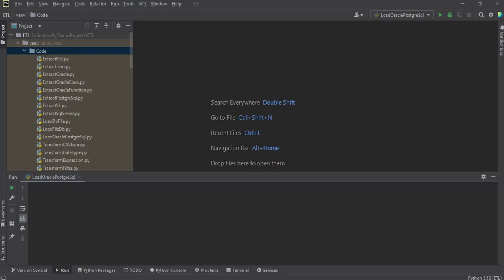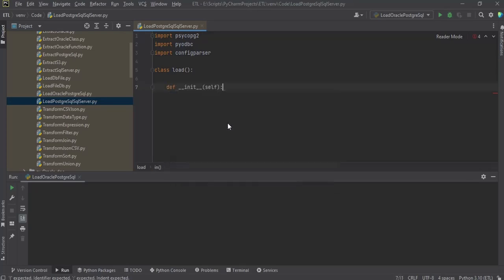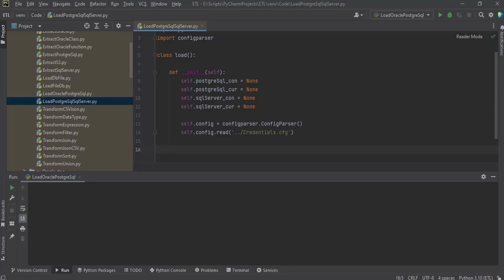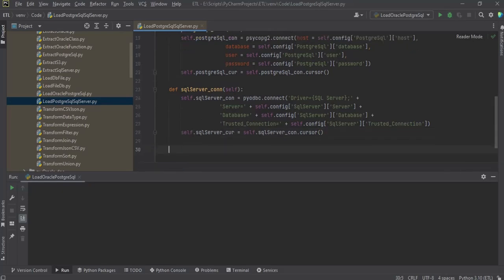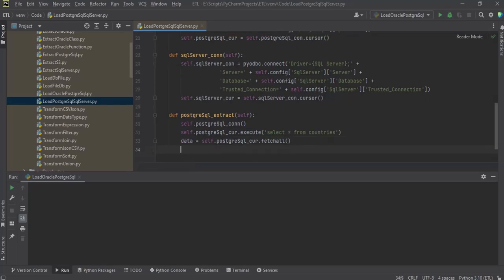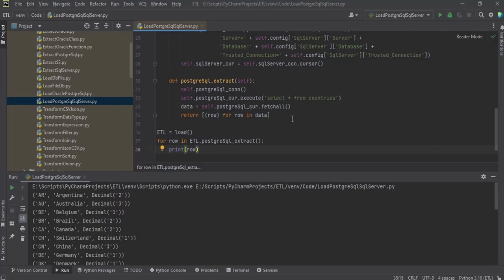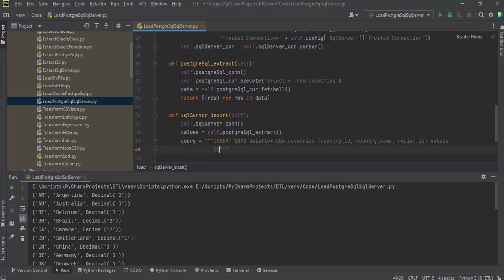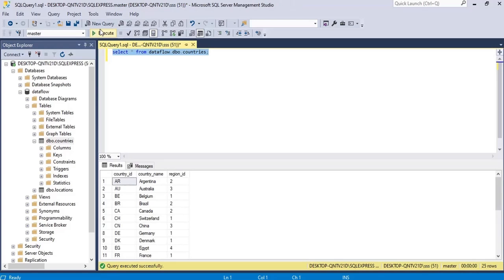20 Load from PostgreSql to SqlServer | ETL Using Python